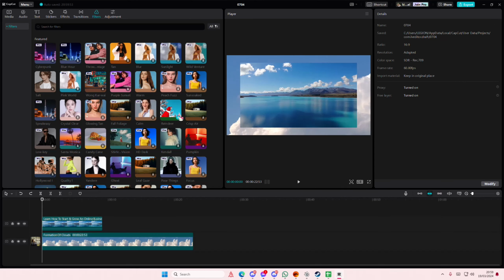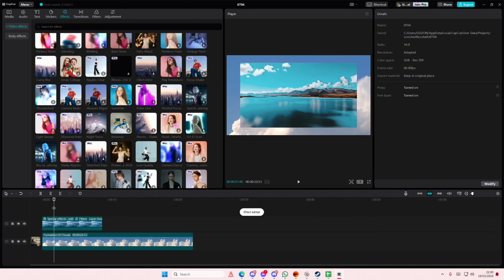Want To Apply Filters And Effects Only To The Overlay In CapCut PC? Here's How You Can!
This is how you can apply filters and effects to your overlay on CapCut PC.